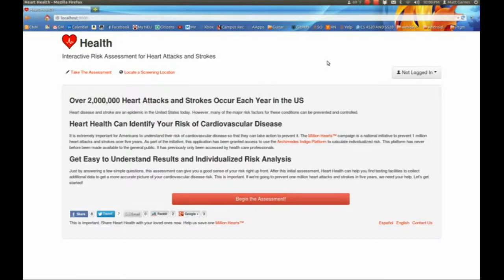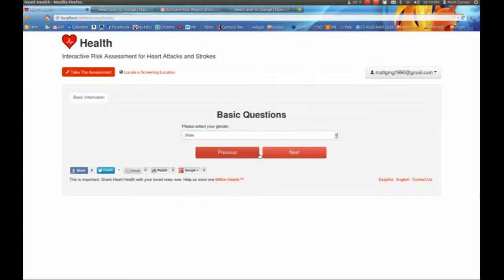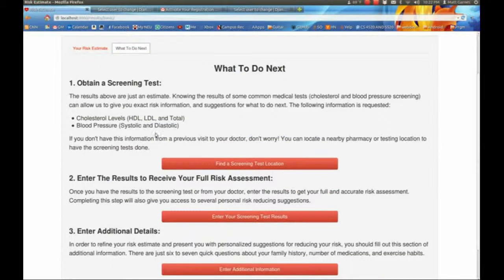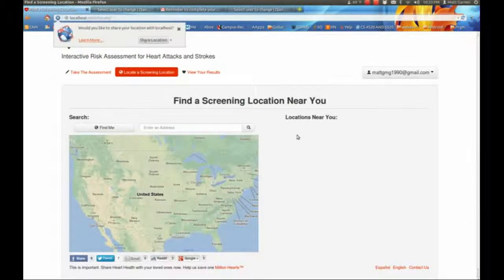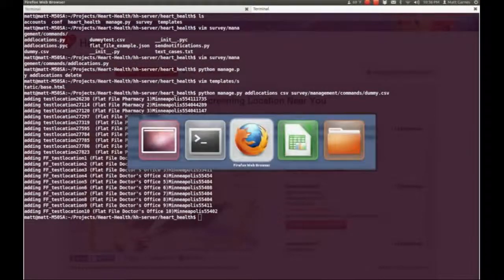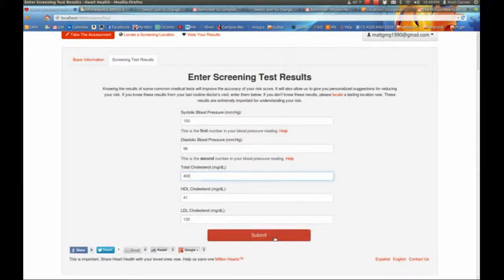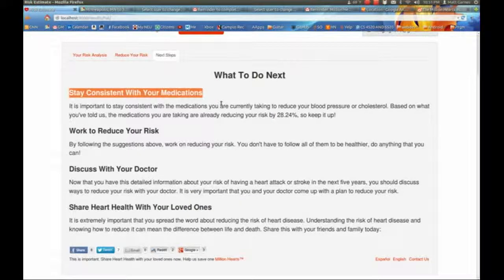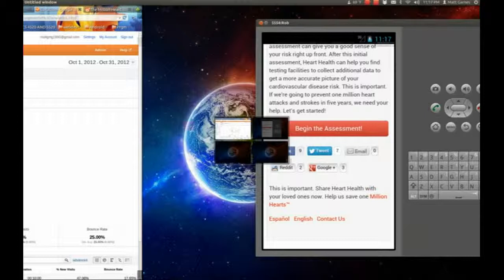Heart Health (long version)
This video is a demo of my submission to the Million Hearts Risk Check Challenge, This longer version of the demo provides additional details not found in the five minute video. to try it out!